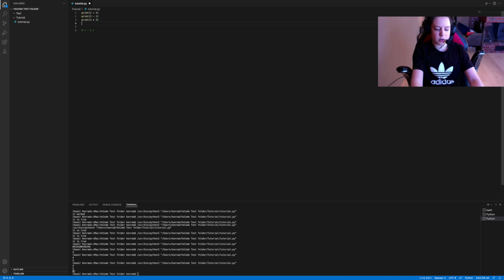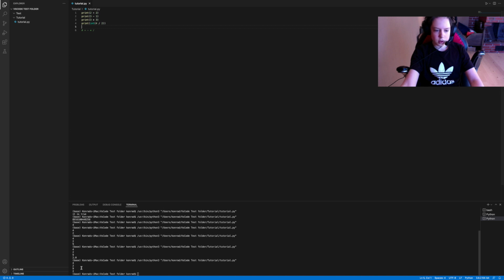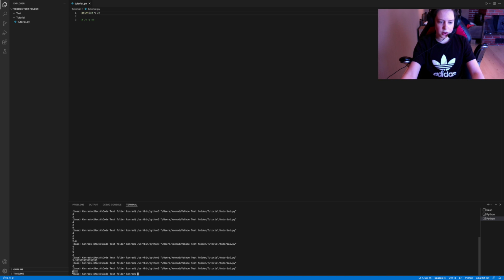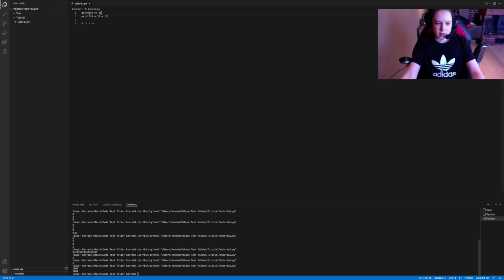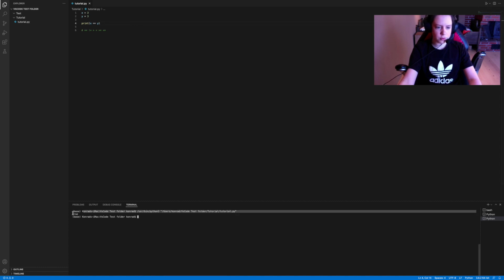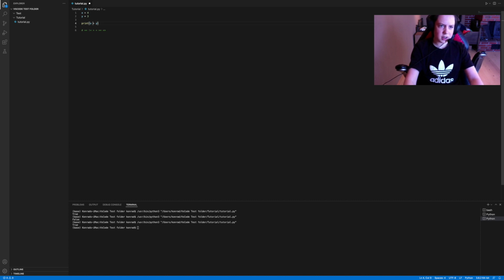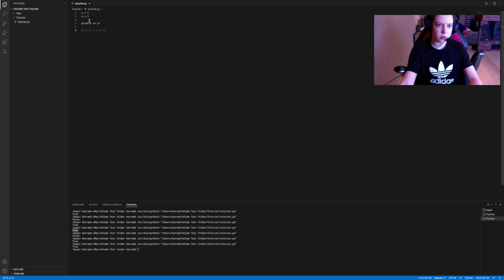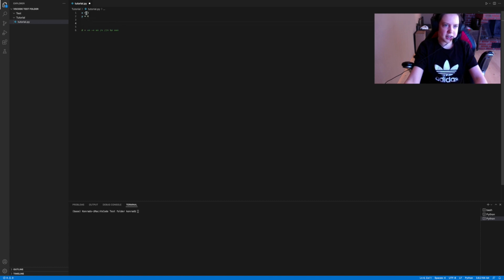Python part 3 - Operators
This is the 3rd episode where I try to explain everything about python. In this episode we are talking about operators.